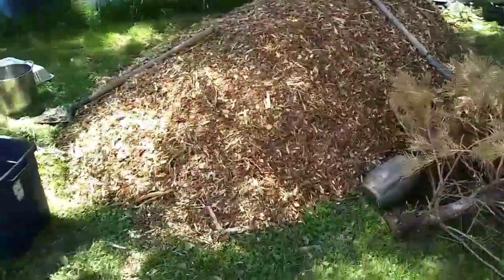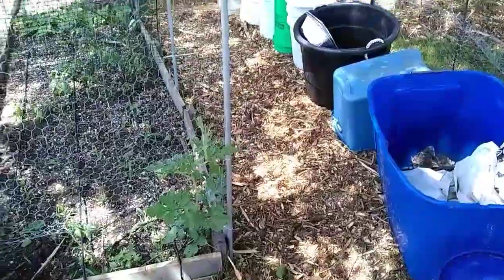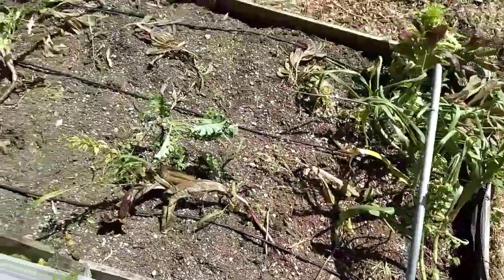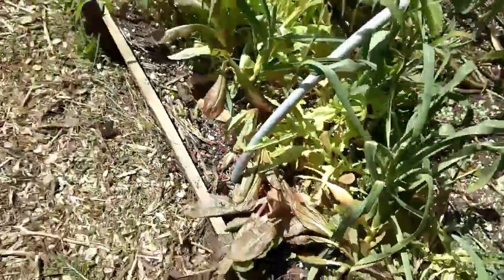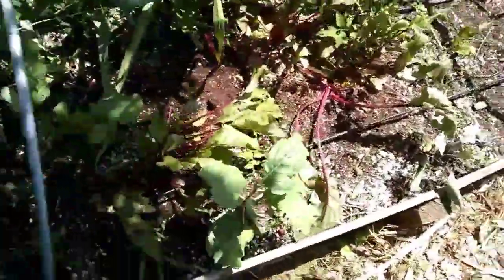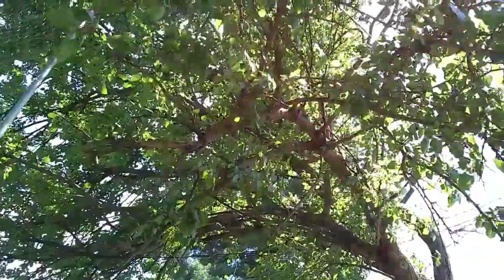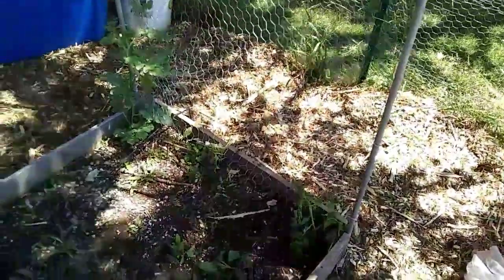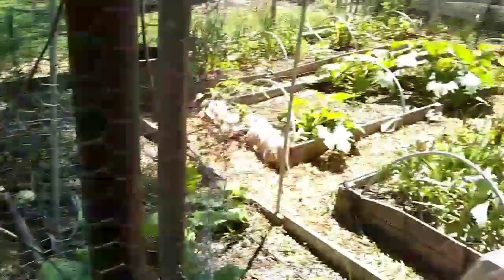Garden Update 6/24/18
Garden update 6/24/18. New trellises and walkway mulch.